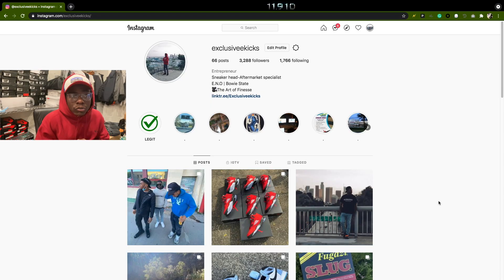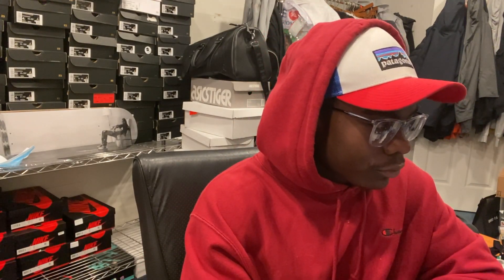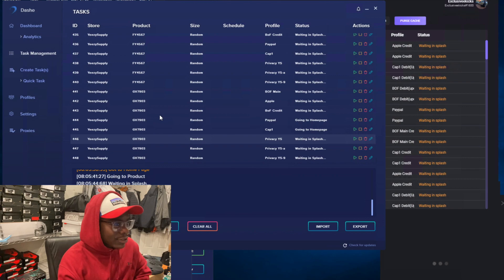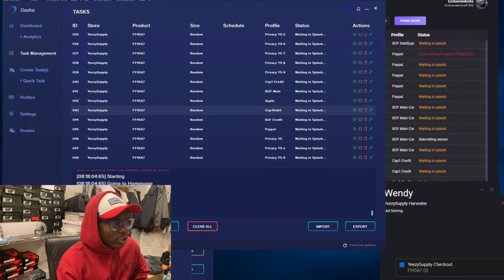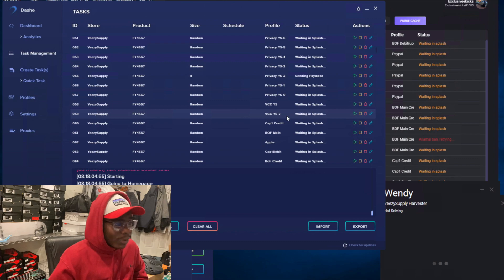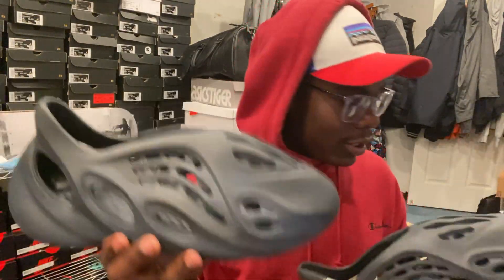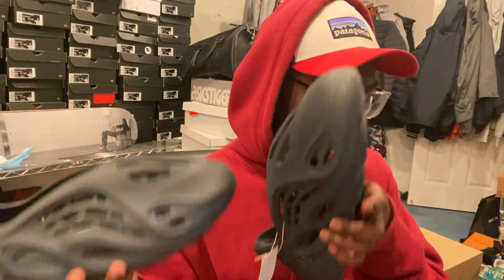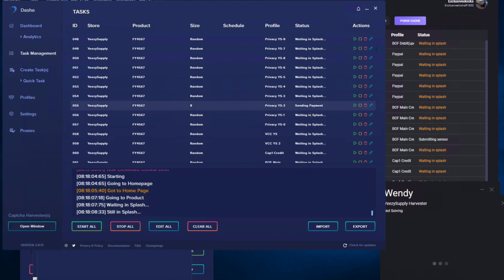DASHE| Yeezy FOAM RUNNER (Sand & Mineral)| Live Cop! w/ UNBOXING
-Social Media - Any Inquiries or questions follow and hit me up on IG or Twitter!

-Songs-